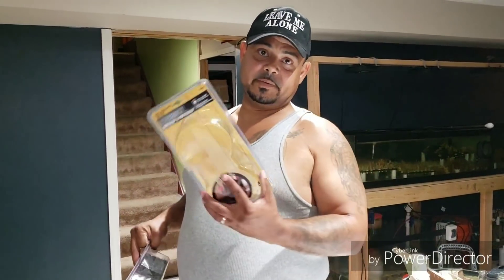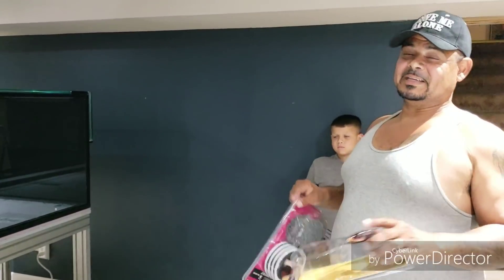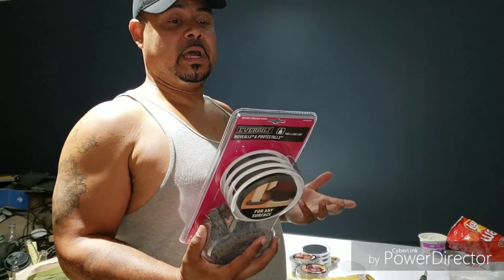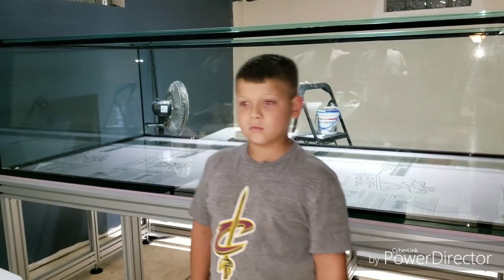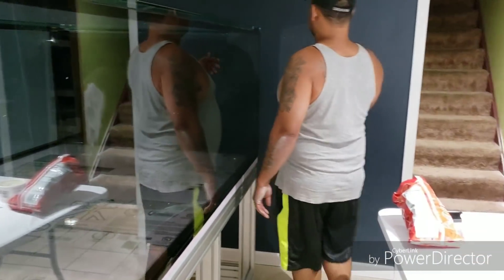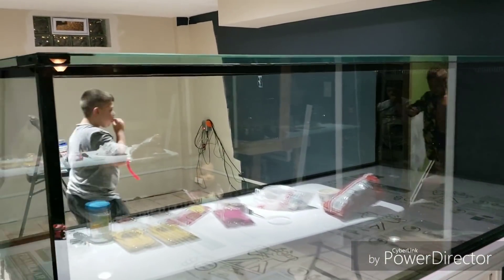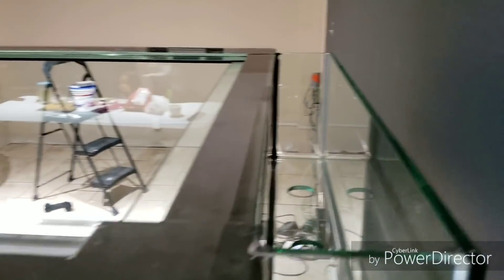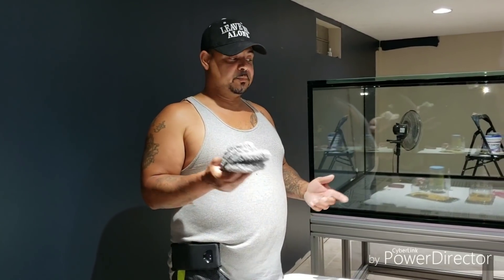Moving big aquarium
How to move a big Aquariums..I am a saltwater aquarium hobbyist and educator. I have a huge passion for this hobby and have been doing this over 20 years.This youtube channel is to help others and build a community. come hang out!

We do sell corals.

Hanna Instruments HI713 Phosphate Low Range Checker
Hanna Marine Alkalinity (dKH) Checker
Hanna Instruments HI758 Marine Calcium Checker Test Kit
Hanna Instruments HI764 Marine Nitrite Ultra Low Range Checker
Hanna Instruments HI 713-25 Reagents Phosphate for HI 713 Checker HC
Hanna Instruments HI 755-26 Alkalinity Reagent Kit, For Alkalinity Checker HC
Marine Calcium Checker HC Reagents (25 Tests)
Instant Ocean Reef Crystals Reef Salt
Instant Ocean Sea Salt for Marine Aquariums
Deepwater Aquatics ATC Refractometer for Reading Salinity
Jebao CP-90 Cross Flow Pump Wave Maker with Controller
Jebao CP-150 Cross Flow Pump Wave Maker with Controller
LED Plant Grow Lights , Roleadro 138W UFO LED
Two Little Fishies AcroPower, 1 Gallon
Brightwell Aquatics Potassion - Concentrated Potassium Solution
Brightwell Aquatics Strontion - Liquid Strontium Supplement for Reef Aquaria
Brightwell Aquatics Magnesion - Liquid Magnesium Supplement for Reef Aquaria
Kent Marine 00041 Coral-Vite, 16-Ounce Bottle
New Life Spectrum Marine Fish Formula 1mm Sinking Pet Food
New Life Spectrum Ick Shield 1mm Sinking Pet Food, 125gm
Oceans Wonders Coral Frag Plugs 200pc BULK Value Pack
Oceans Wonders 20-Piece Coral Frag Disks
Oceans Wonders Coralline Purple LARGE Coral Frag Plugs 25 pack
Oceans Wonders 20-Piece Coral Frag Tiles
Oceans Wonders LARGE Coral Frag Plugs 100pc
Oceans Wonders Coral Frag Plugs 100pc